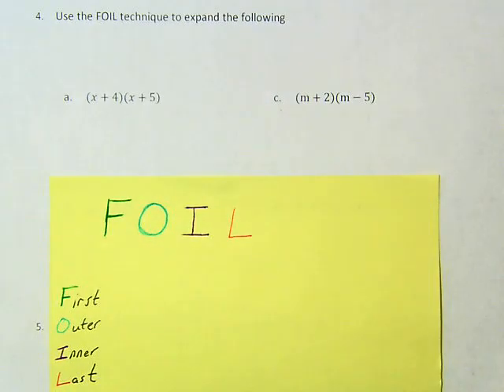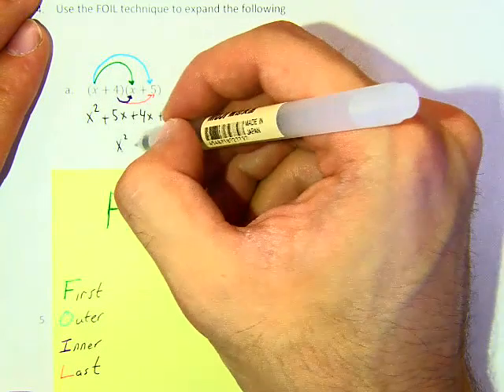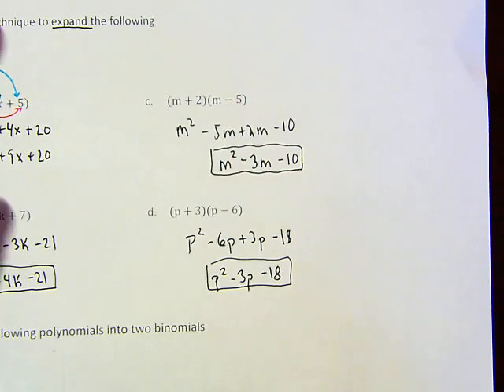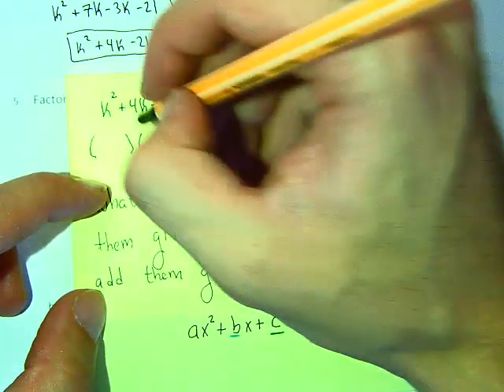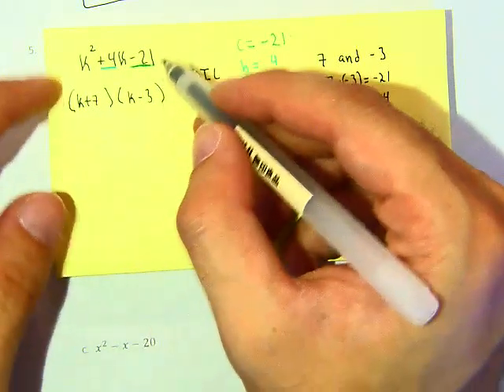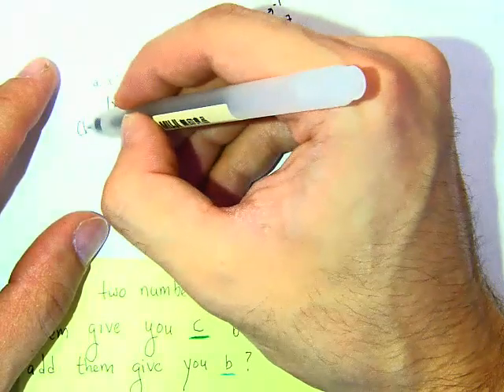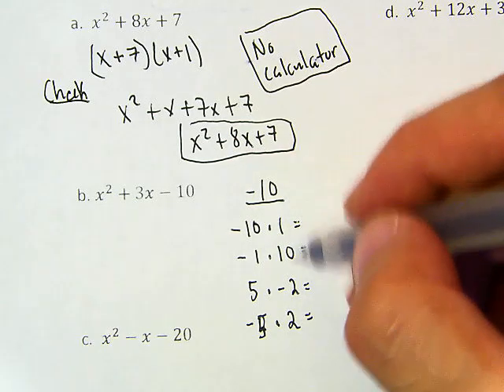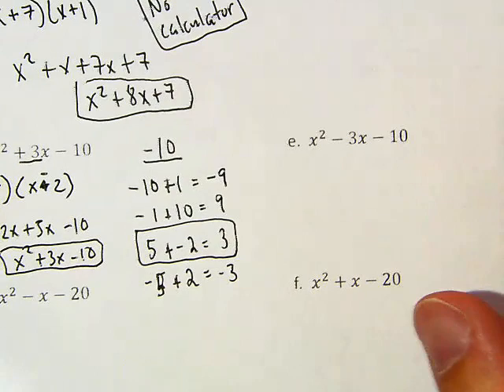Algebra II - Lesson 6 Part 2